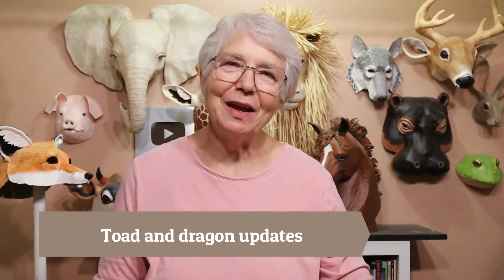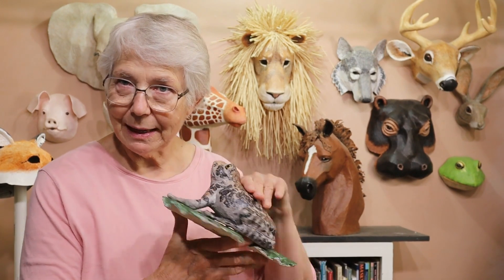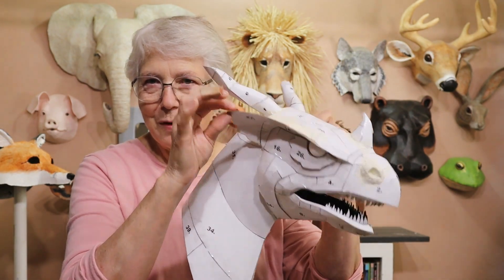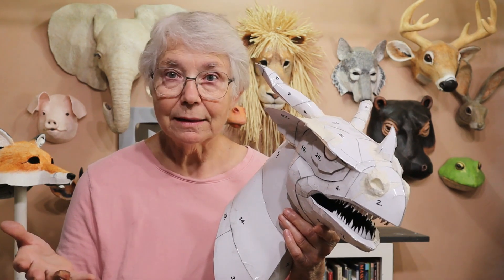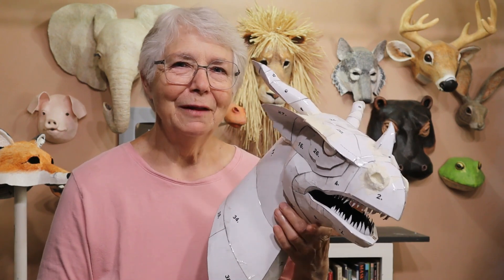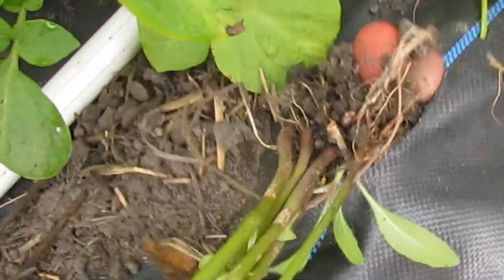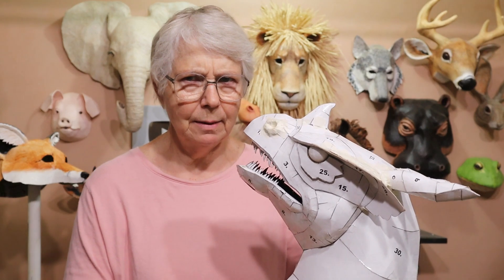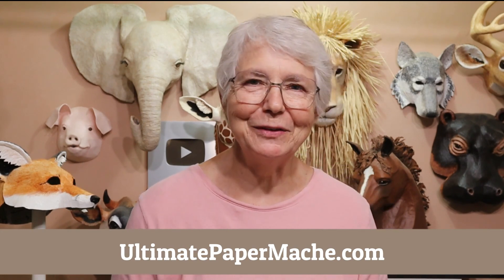Toad And Dragon Update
The toad got wet, but is still doing fine - so far. And the dragon pattern is in the works...

One thing I forgot to mention in the video is that I'm not putting the toad and his leaf casting directly on the ground. That would be like making a bowl-shaped item out of the paper cement clay and filling it with water. I think it would be an unfair experiment to have him stay wet for weeks at a time. He's sitting on the landscape cloth that I'm using to kill some invasive grass around the strawberries, instead.

The sealer I used for the toad is holding up well, too, even in strong sunlight, which can damage almost anything. It's Rustoleum Matte Clear Enamel, and I gave the toad two coats.

You can find the first video about making the toad

If you'd like to experiment with the new paper cement clay recipe, you can find it

To learn about the "primordial fear" theory about dragons, watch The Invention of Dragons video (The beginning is silly, but check his show notes for the academic articles he used.)

The only videos I can find linking dragons with dinos appear to have a strong religious angle, and they suggest that dinosaurs and people lived at the same time. If that idea interests you, they're easy to find on YouTube.

However, my theory is that people found bones of dead and fossilized dinos, which is a totally different thing. There are lots of videos about fossil hunters walking around and finding fossils on the ground. Or just do an online search for "boy finds dinosaur."

I found one other theory - that there was once a creature (not a dinosaur) that lived after people arrived. The video doesn't give much detail, and I don't know ... it's interesting, but I'll wait for more proof before I believe it. However, if there was a large flying lizard it explains why dragons have bat wings. The theory that dragons illustrate our primordial fears doesn't mention monkeys being afraid of bats.

And this video tells us about a real dinosaur (yi qi ) that could have inspired two-legged dragons (wyverns). It's a bird-like creature with bat wings

Garden stuff ...The "core gardening" method taught on the MLGardener channel - a 'lite' version of hügelkultur that helps save water